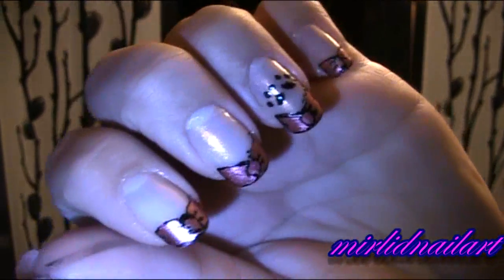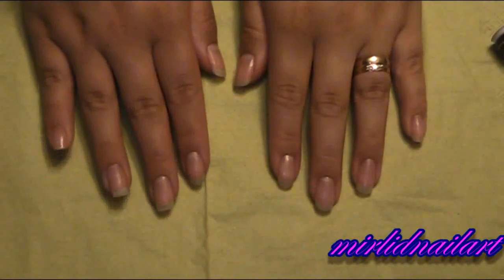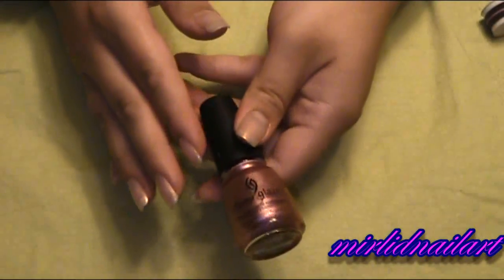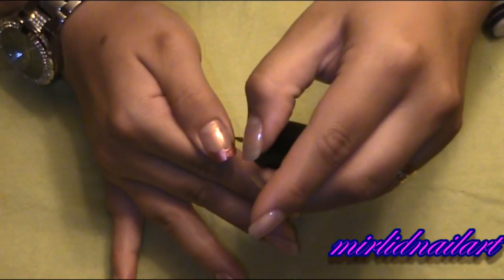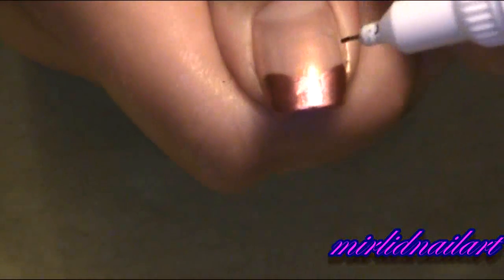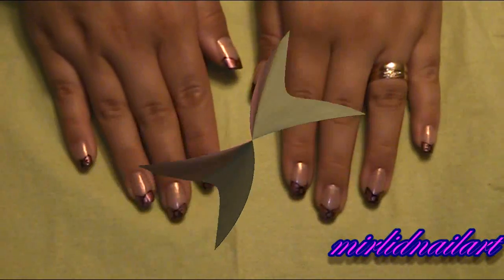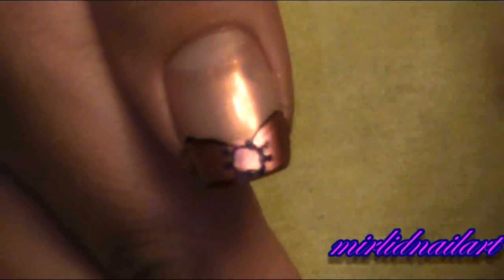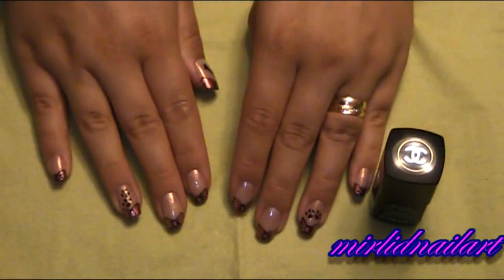Bow with pawprint and chewingbone nail art tutorial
Hi everyone!
Guess what, I'm gonna get a PUPPY! YEEEEEEEEEEEEEY!:D
I'm showing pics in the end;)
So today I did nails inspired by dogs.. since I'm getting one;)
Pawprints, chewing bone and some bows since I love bows:D
Can't wait til we're gonna get her:D
Her name will be Gucci like I said in the video.. I'll make sure she gues plays in my videos later on;)
Hope you like these nails:D

Products used:
OPI Natural nail base coat
China glaze - Cheek to cheek
China glaze - Emotion
Black 2 way nail polish
Chanel extreme shine nail polish as top coat

Thank you sooo much for watching all you guys:D
All my Love // Miriam
by: mirlidnailart